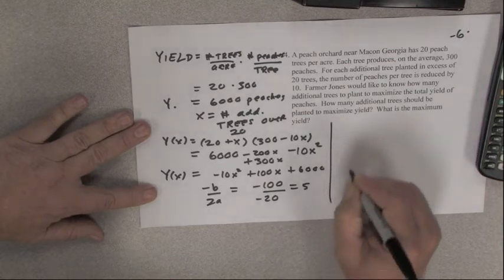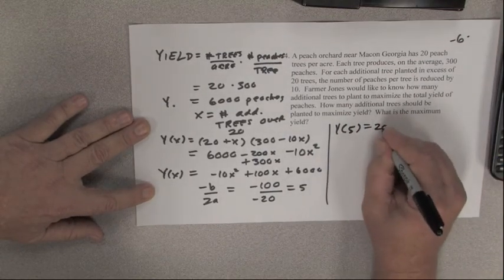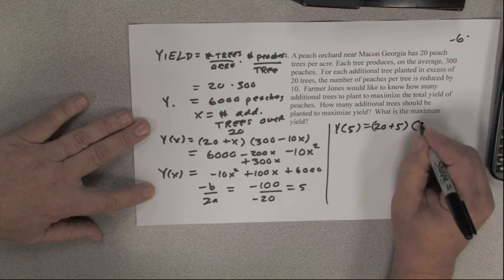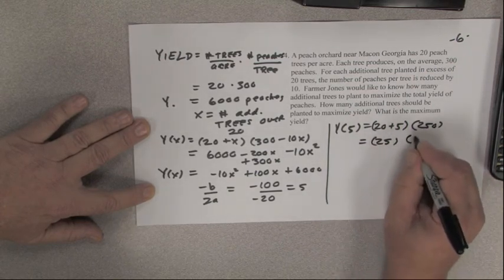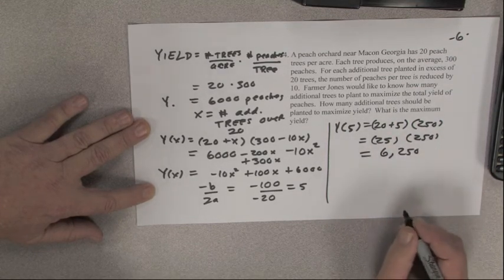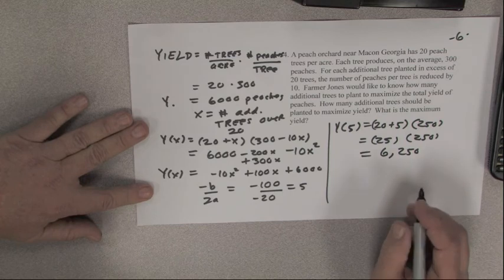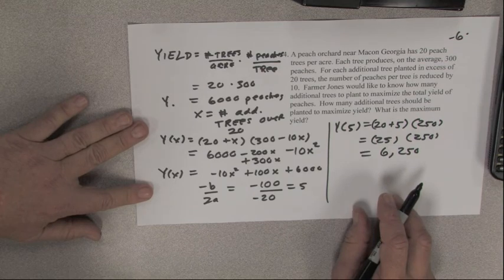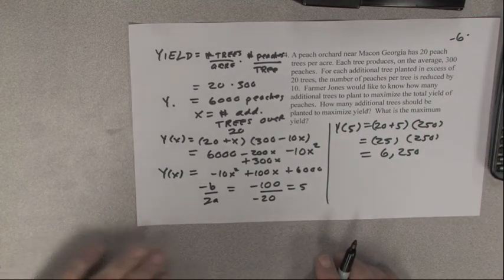MAC 1105 Quad Funcpart3b